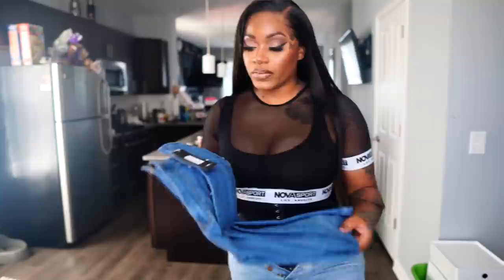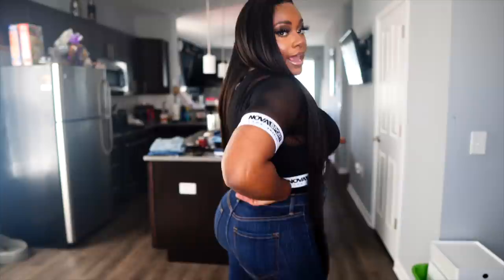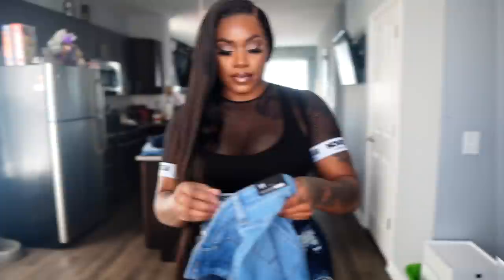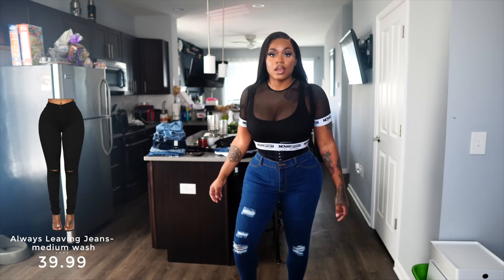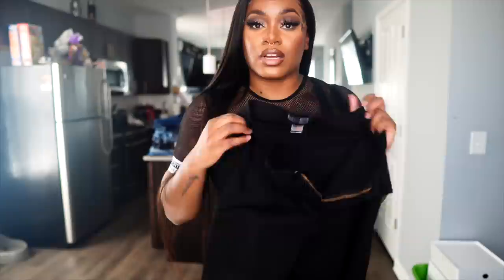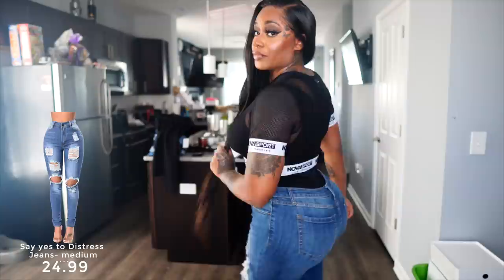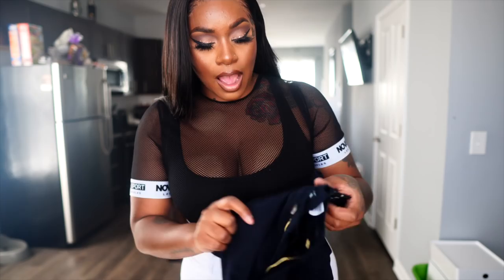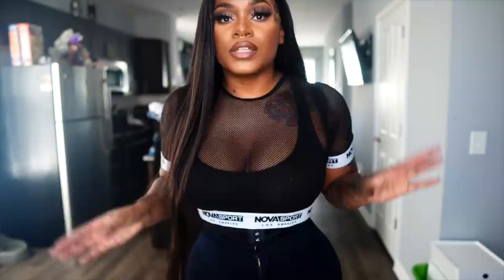MASSIVE $400 FASHION NOVA JEAN TRY ON HAUL | Jeans for curvy women | Laurasia Andrea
Please Read.

Hey fairies,
Sooooo you guys asked for it! A fashionnova jean tryonhaul . This was SO fun to make and edit lol I was thinking my next try on haul should be the bikini haul but then I was thinking a dress haul? let me know guys or I might do another poll next week. lol ANYWHOS enjoy!!
xoxo
Mama Fairyy

Jeans in order
1. they arent on the website anymore =(
2. Classic beauty skinny jeans- medium wash: size 11
3. Tough Luck Jeans- dark wash: size 11
3. Alter Ego High Waisted Distressed Denim- Dark denim: size 13( dark denim is sold out but they have the list wash)
4. Classic High Waist Skinny Jeans- Light blue wash: size 11
5. Always Leaving Jeans- medium wash: size 13
6. Hit the freeway jeans- black: size 11(need a 13)
7. Canopy jeans- black: size 13
8.  Say yes to distress jeans- medium wash: size 13
9.  Classic mid rise skinny jeans- white: size 11
10. Skinny High waist denim skinnies- indigo: size 11

32" hair in video
♡ Connect with Highlife Luxury hair♡

The got2be spray in the video

♡NAIL TECH♡
Philly, Pa

♡ EapHeat ♡
My favorite hot tools line so far!
I used the Hot comb
Save money $$$ off at checkout
Use code "fairy10"